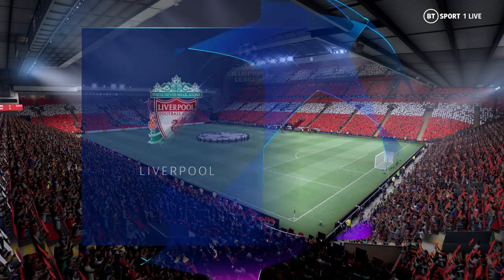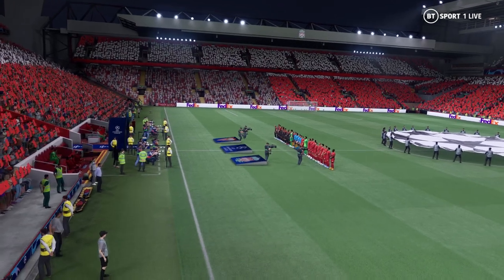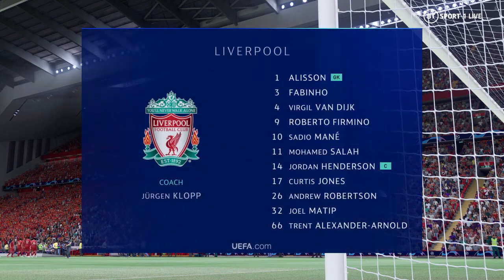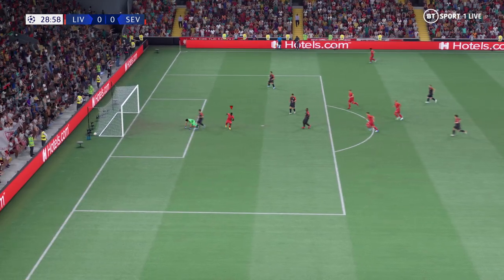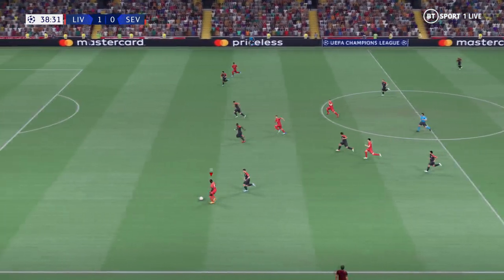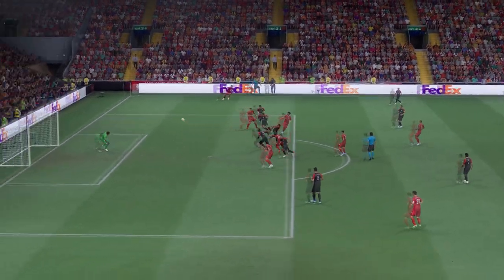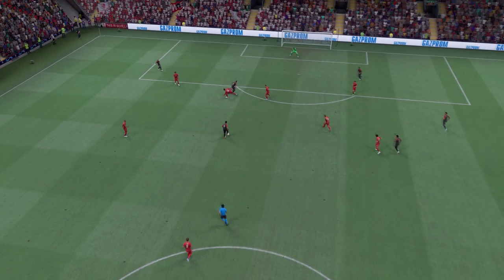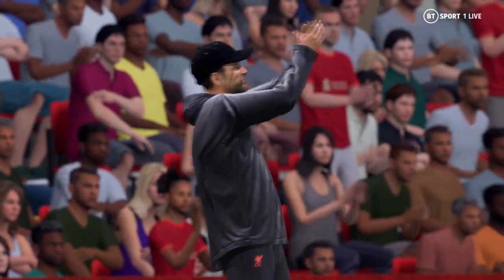FIFA 22 | Liverpool 3 - 1 Sevilla | UEFA Champions League (Semi-Final 1st Leg) (21/22)